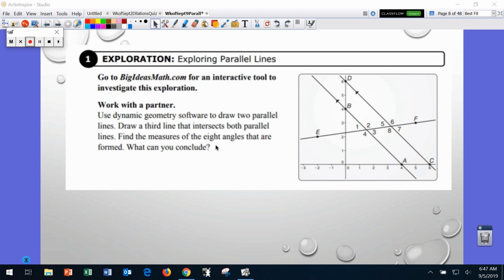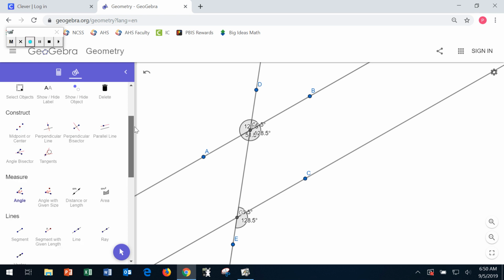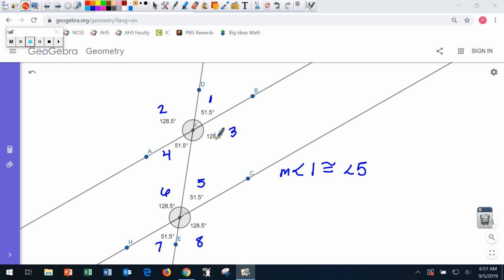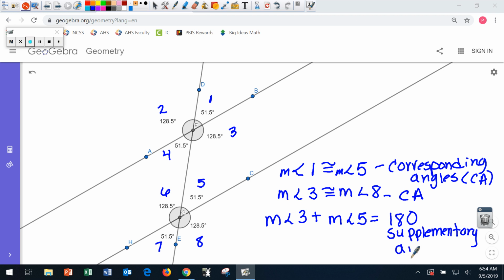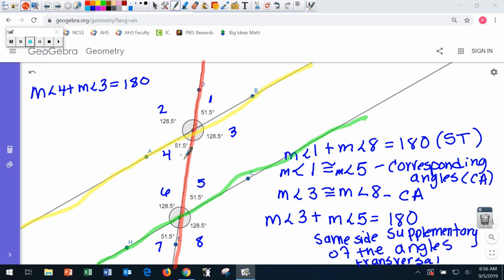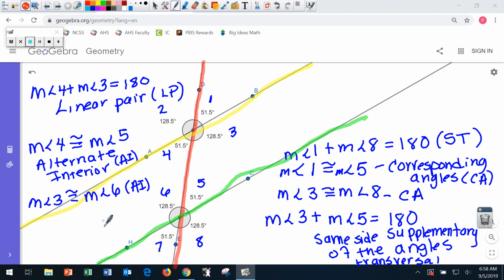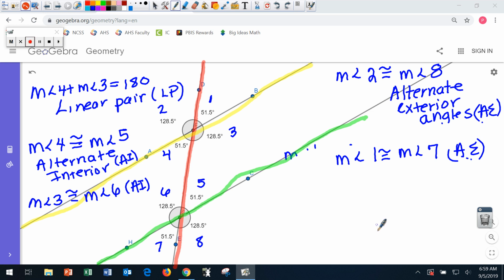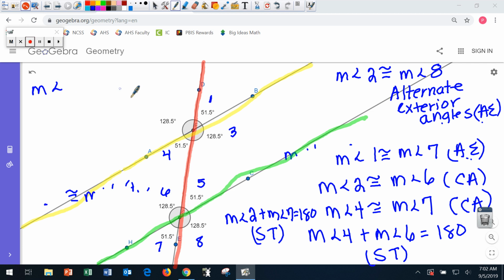Wk of Sept 9, 2019 Day 1